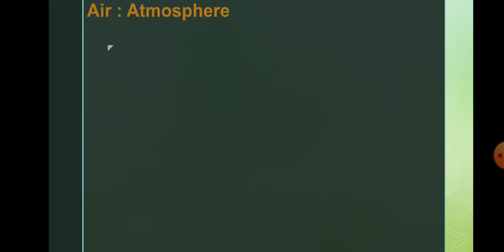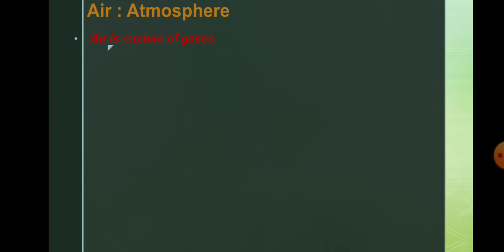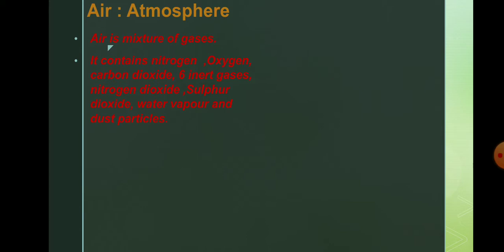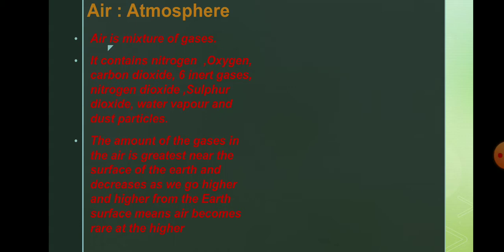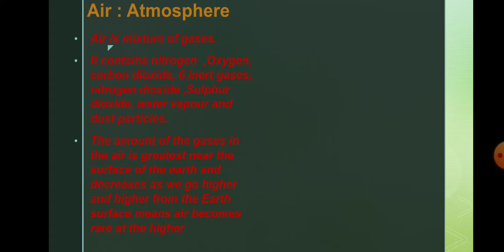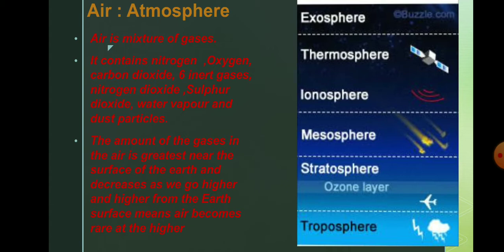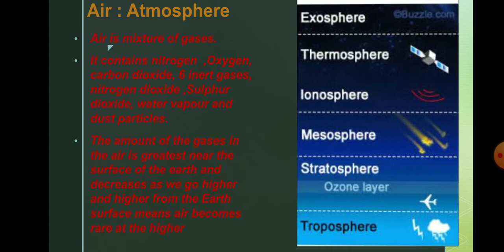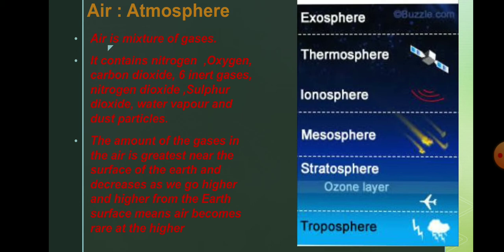6 Std Science Chap1- Air ( Atmosphere)